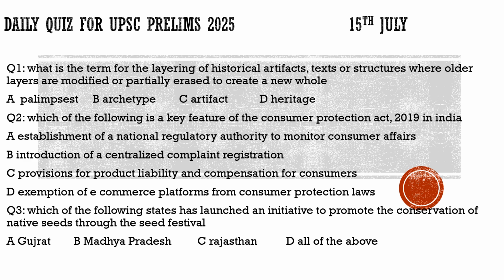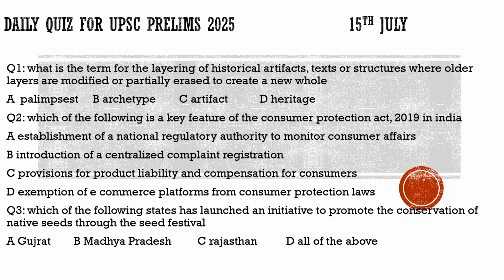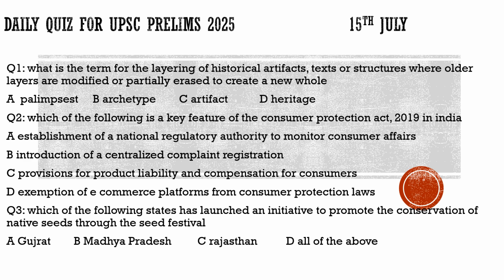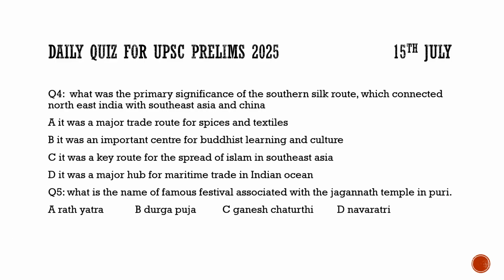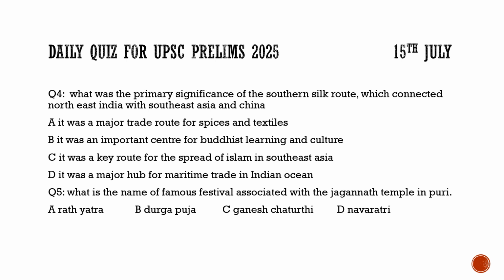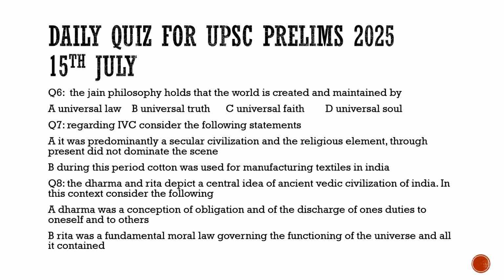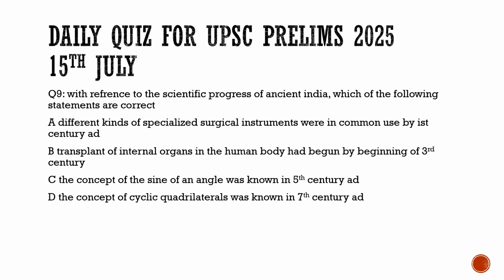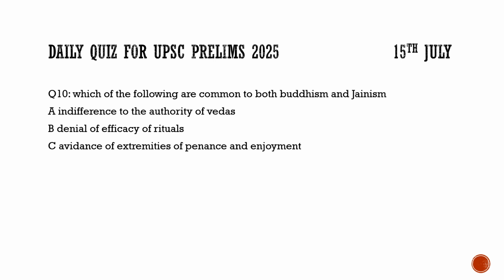Daily quiz for upsc prelims 2025 15th july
daily quiz for upsc prelims 2025